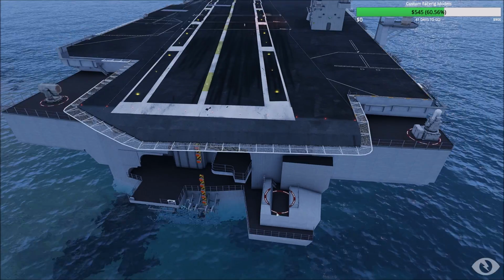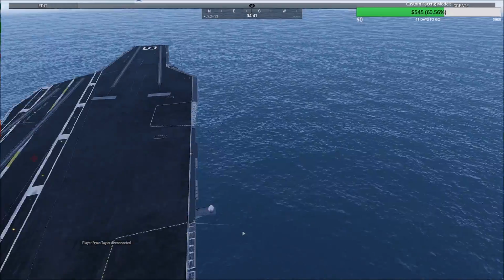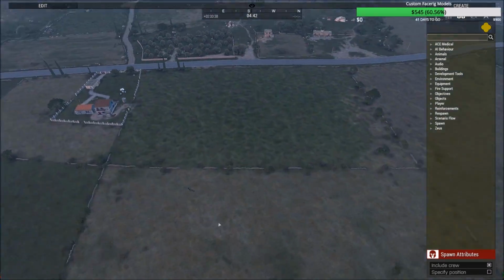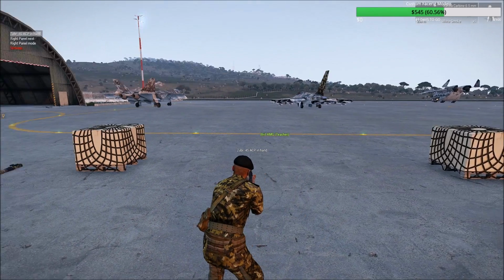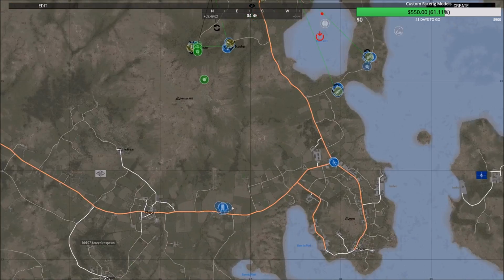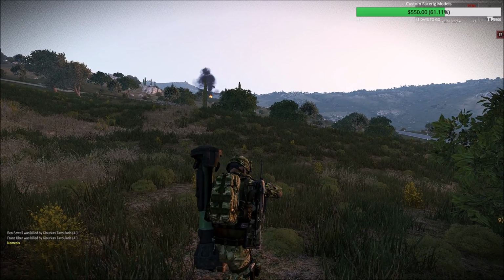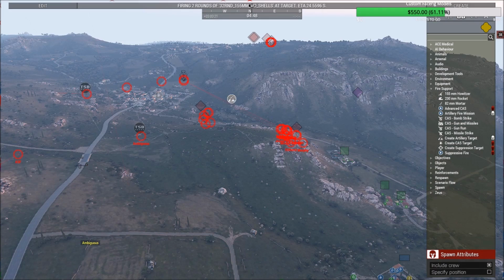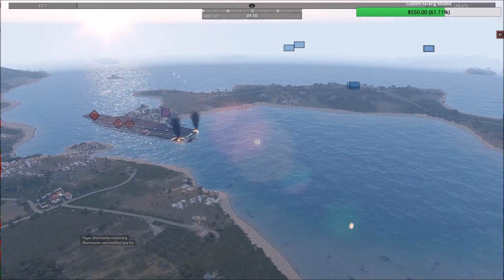Operation Earthquake: Malden CSAT Campaign Episode 11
CSAT forces push south into a fortified NATO/MAF town with the support from the CSS Habibistan Aircraft Carrier...

Interested in training for Friday ops or joining our community? Check out this Arma 3 server: 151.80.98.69:2312 (yes, you do need the Apex DLC)

Q + A:

Q: You should play on the ground more!
A: I love zeus because I like creating and organizing scenarios. On the ground, I almost always devolve into a squad leader or commander that demands good comms, 360 security, and things to be executed as flawlessly as possible. That's challenging to do outside of milsim with more than 10 people in Arma 3, and thus I just don't enjoy it as much as I would compared to being a Zeus. if you want more on the ground content, look up Jester814. I absolutely love his stuff! Also, check out my Antistasi campaign or older content if you REALLY want to see me on the ground!

Q: How do I join you and your ops?
Come to a friday op, make a forum account, and the more you put in, the more you'll get out of it :)

Q: how do you upload so many videos a day?!?
A: Thanks to the marvels of time management, I am able to go to college, work 40 hours a week, maintain my now 3 year+ relationship with Bloodwing, and host 6-7 operations within different categories of Arma, then process them and upload them to YouTube and somehow still get 6-8 hours of sleep a night...HAHA JK I DONT SLEEP IM JUST A ROBOT!

Q: You should shoot for going full time!
A: There are MANY obstacles to that...but rather than explain them all i'll just say one thing and my classic line in terms of what the future holds. I'll set the stage and "we'll see how it all plays out".

Q: You should do a collab with Person XYZ!
A: Here's my stance on that: You gotta ask them for me. I don't mind zeusing for anyone, I just care if they have a good time, but these days I host A LOT and do collabs with people weekly and bi weekly (such as Manticore and the 506th). If people wanna collab with me, they need to ask me through . It's not that i'm trying to be an ass, it's because I already host at least once a day for a playerbase, my own or another, and if I need to do a collab, it needs to be scheduled ahead of time since each playerbase is accustomed to different settings. i spend DAYS preping for my collabs so I can provide quality entertainment for the players, and in turn provide the same for my viewers.

Q: Man, why do you zeus? You're the worst i've ever seen, your playerbase is still alive for fucks sake!
A: *laughs* all right, that's cute, here's your permaban from my comment section, now get out of here you little rascal! Seriously.